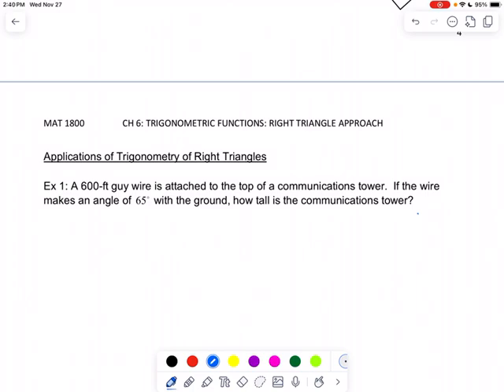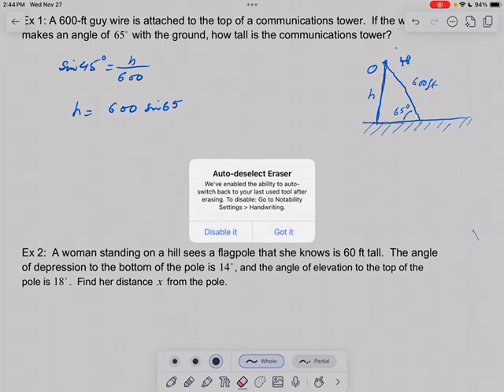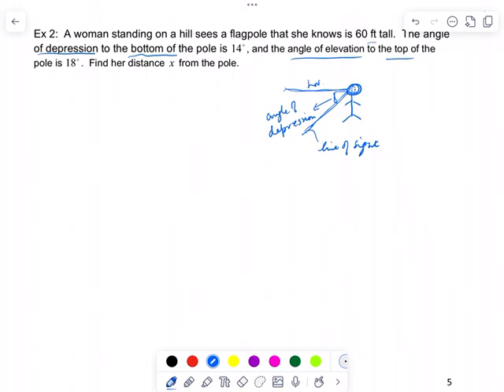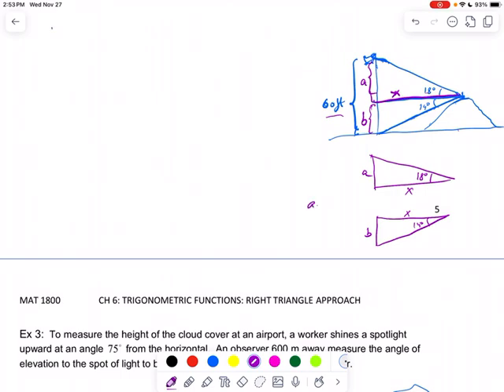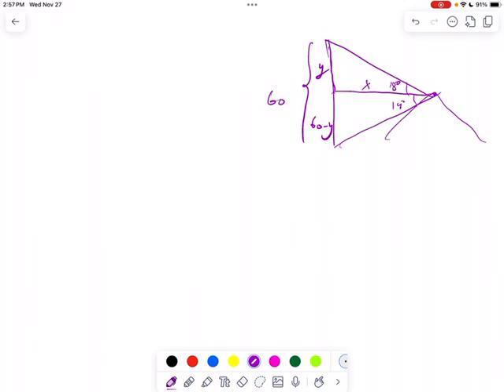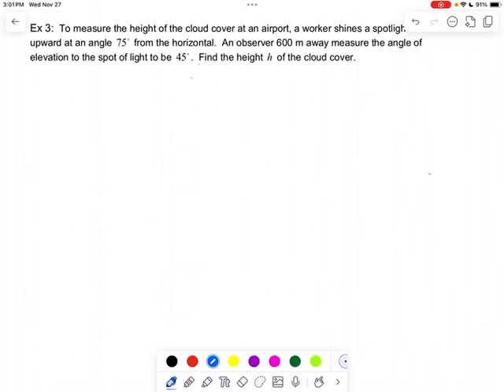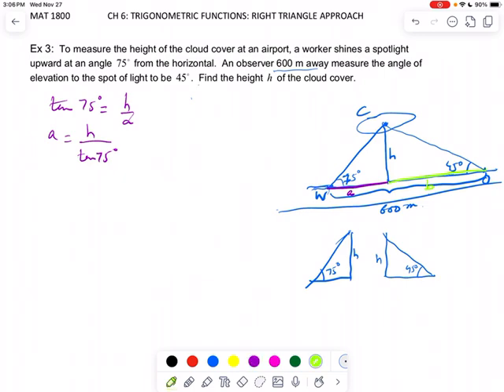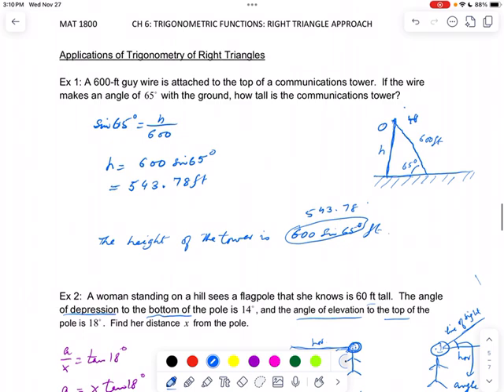Sec 6 2 Video 4